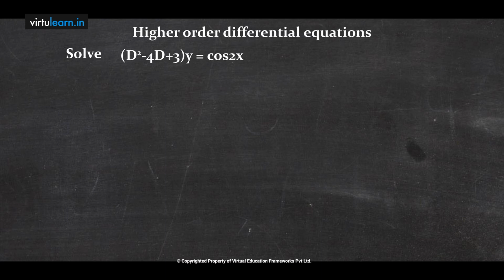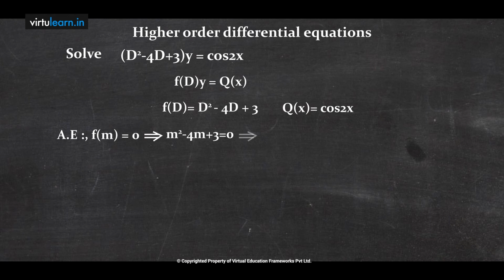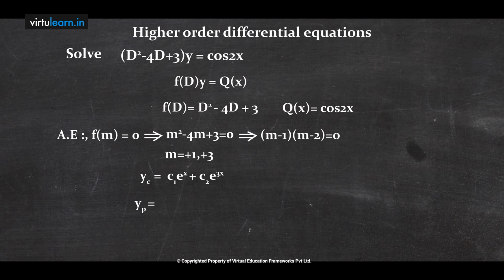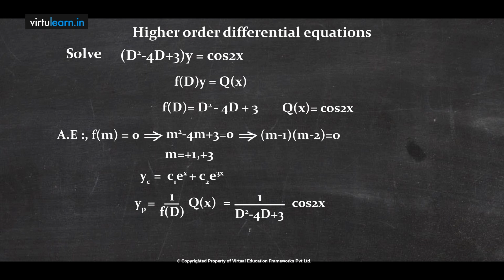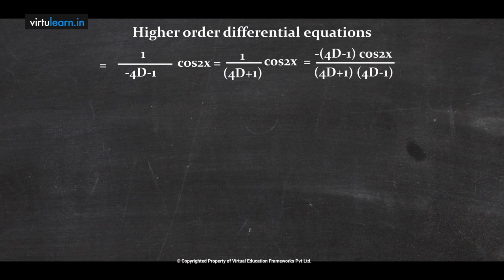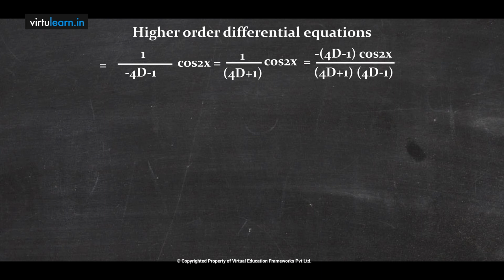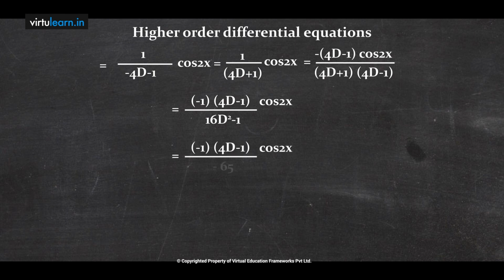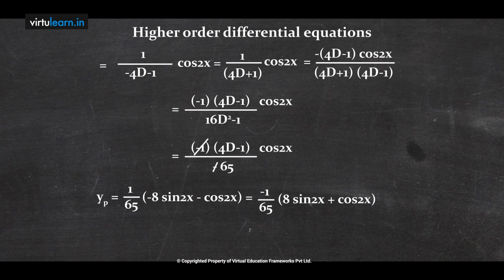R16M11 Higher order differentional equations Problem 3